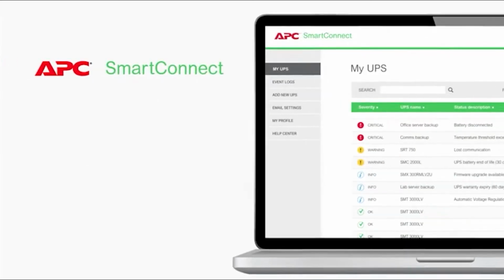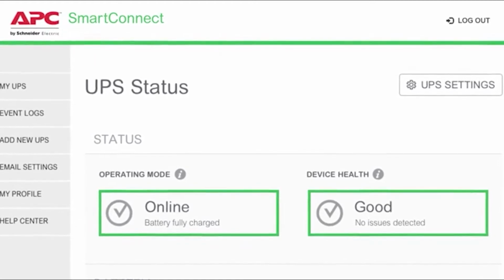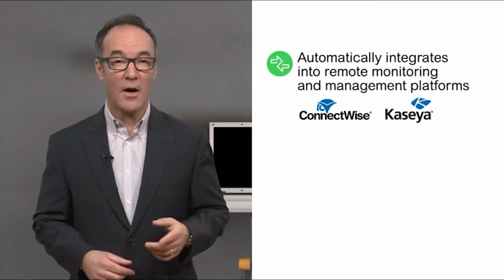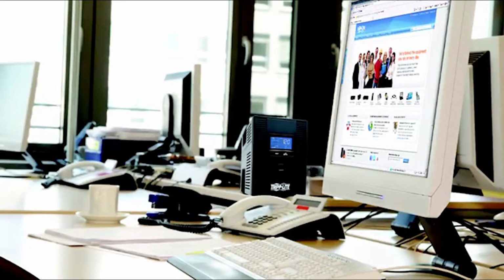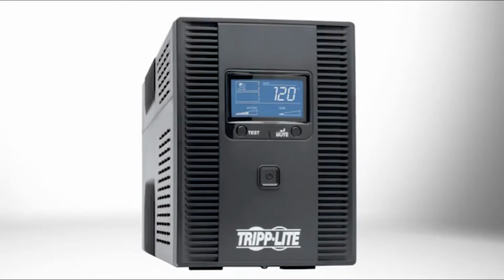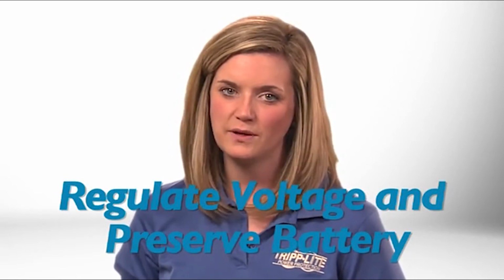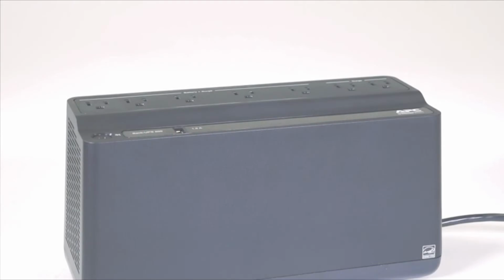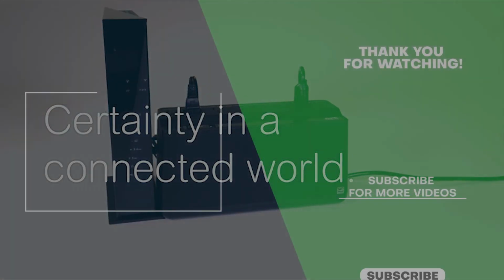Top 5 Best UPS For Led Tvs 2022 | Do I need a UPS for my TV?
What Best UPS For Led Tvs you should buy in 2022? In this video, I walk you through EVERYTHING you need to know about the Best UPS For Led Tvs of 2022. This is the ultimate buying guide of Best UPS For Led Tvs 2022.

👉Cheek Price Here :
⭐5. APC UPS Battery Backup and Surge Protector
⭐4. CyberPower CP1000PFCLCD PFC Sinewave UPS System
⭐3. Tripp Lite SMART1500LCDT 1500VA 900W UPS Battery Back Up
⭐2. CyberPower OR500LCDRM1U Smart App LCD UPS
⭐1. APC 1500VA Smart UPS with SmartConnect

In this video, we have just laid out The top 5 Best UPS For Led Tvs 2022. In 5th place is the APC UPS Battery Backup and Surge Protector, 600VA Backup Battery Power Supply, BE600M1 Back-UPS with USB Charger Port. In 4th place is the CyberPower CP1000PFCLCD PFC Sinewave UPS System, 1000VA/600W, 10 Outlets, AVR, Mini-Tower. In 3rd place is the Tripp Lite SMART1500LCDT 1500VA 900W UPS Battery Back Up, AVR, LCD Display, Line-Interactive, 10 Outlets, 120V, USB, Tel & Coax Protection, 3 Year Warranty & Dollar 250,000 Insurance Black. In 2nd place is the CyberPower OR500LCDRM1U Smart App LCD UPS, 500VA/300W, 6 Outlets, AVR, 1U Rackmount. In 1st place is the EAPC 1500VA Smart UPS with SmartConnect, SMT1500C Sinewave UPS Battery Backup, AVR, 120V, Line Interactive Uninterruptible Power Supply Black.